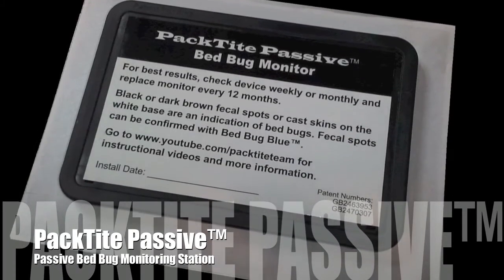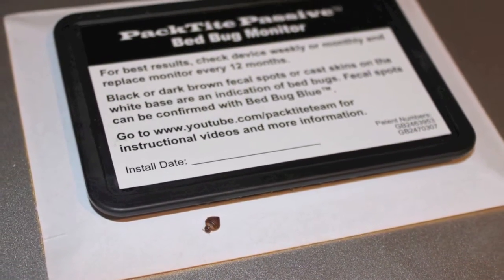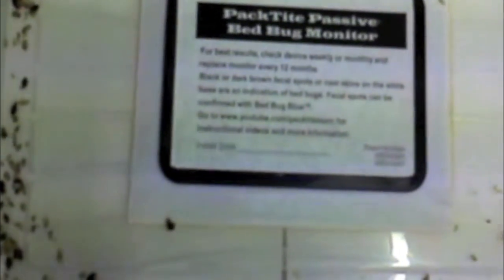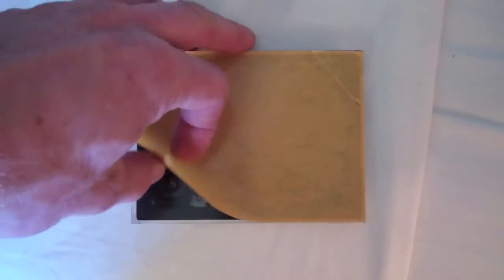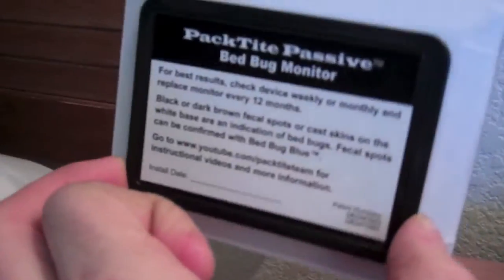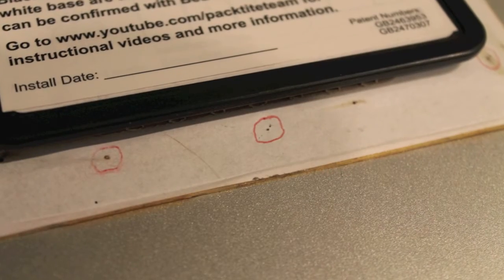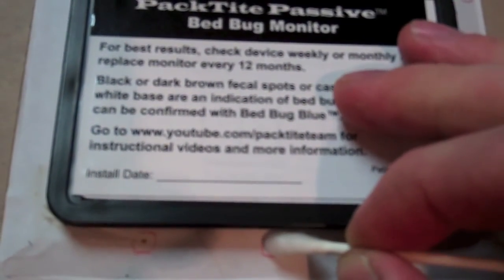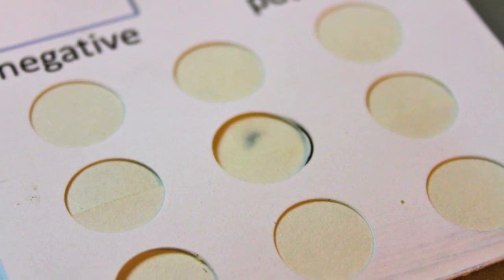PackTite Passive - Available from BedBugSupply.com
Introducing the PackTite Passive bed bug monitor, an extremely effective method of long term bed bug activity monitoring. The passive monitor provides bed bugs with an extremely attractive harborage site that is designed to exploit bed bug biology. In order to enter the monitor, the bed bugs are forced to reduce their body size by defecating. The white border surrounding the harborage makes observing this dark colored spotting quick and simple.

The PackTite Passive is a great companion product to the Bed Bug Blue Fecal Spot Detection kit. Bed Bug Blue easily identifies bed bug fecal spotting on PackTite Passive's white border and provides a conclusive indication that bed bugs are in fact present in the area.